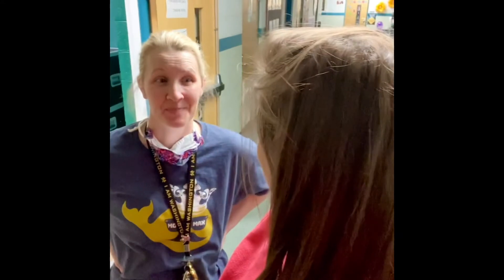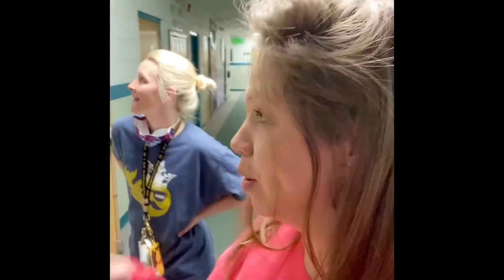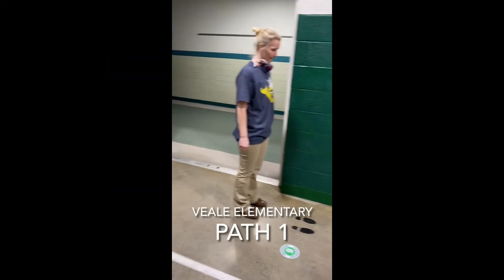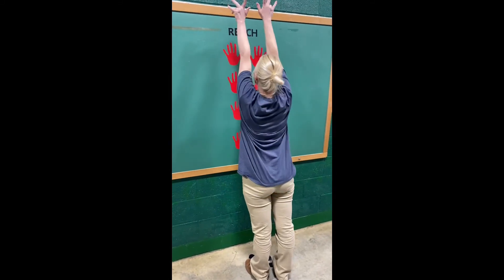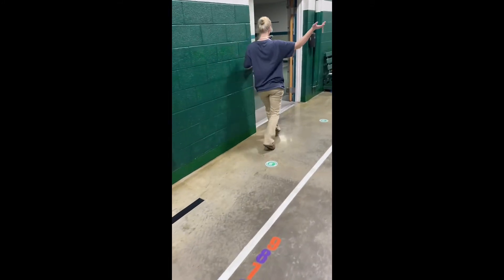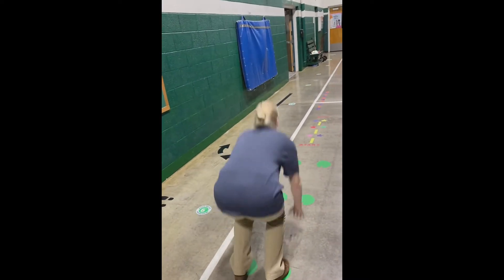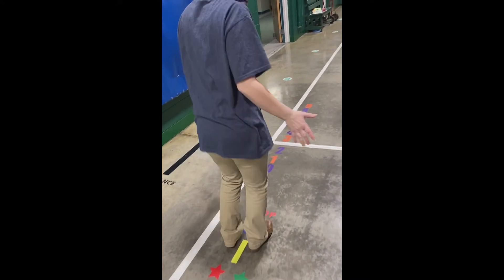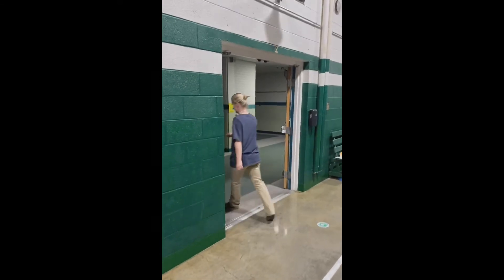Veale Sensory Path Intro